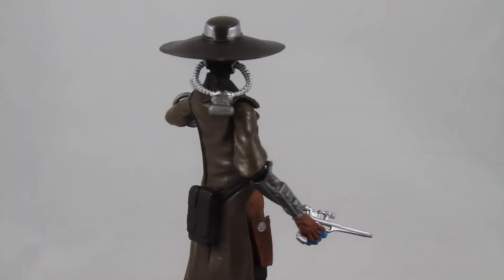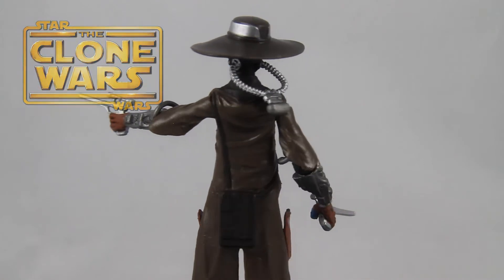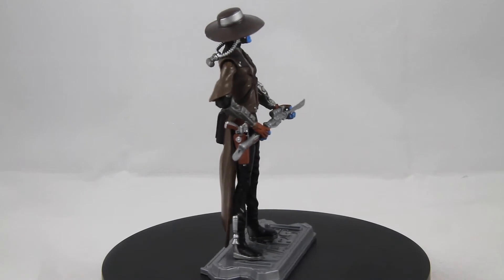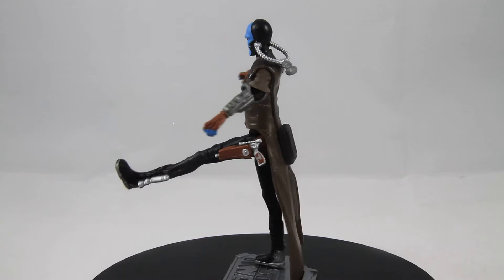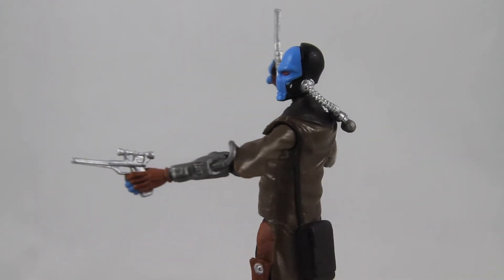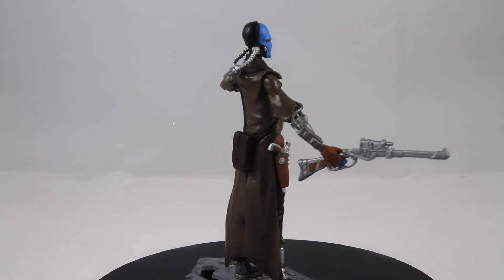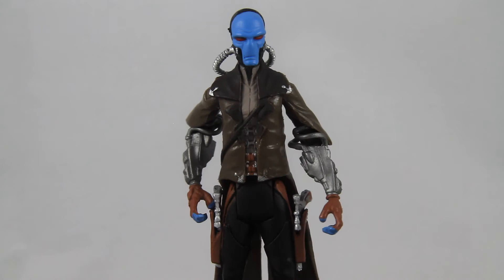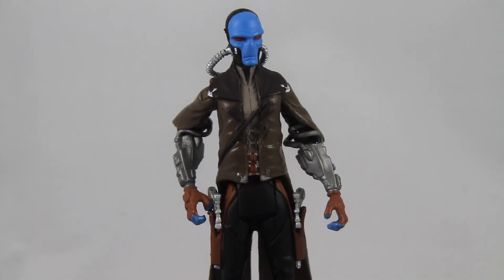Cad Bane Action Figure Review (2009 The Clone Wars Collection)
Just another figure review I felt like doing. These are pretty fun to do! I'm gonna try some new things after the next couple of episodes though.